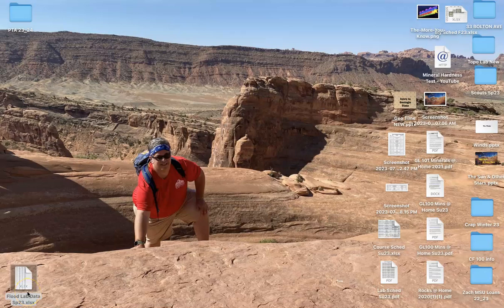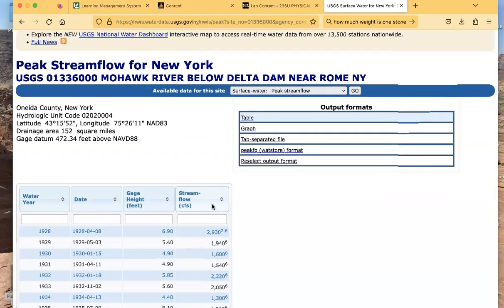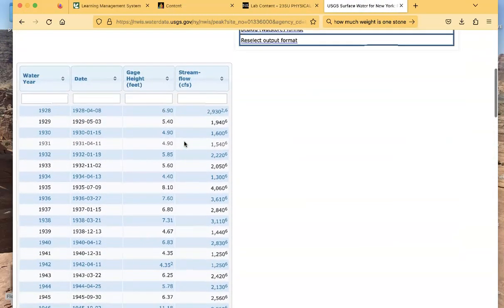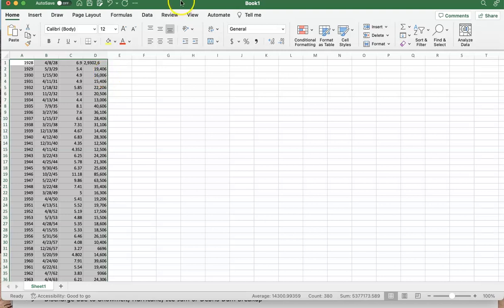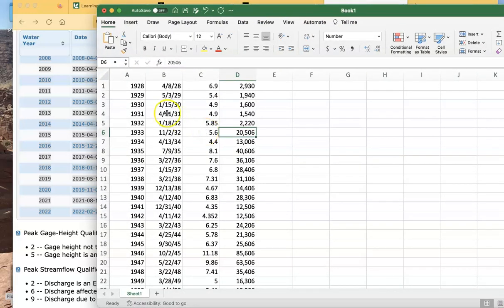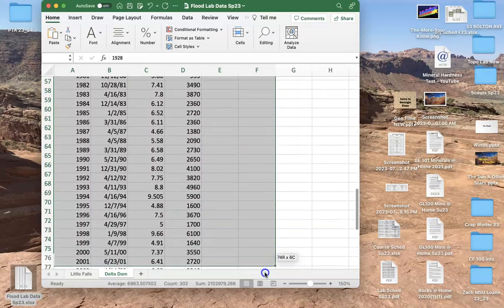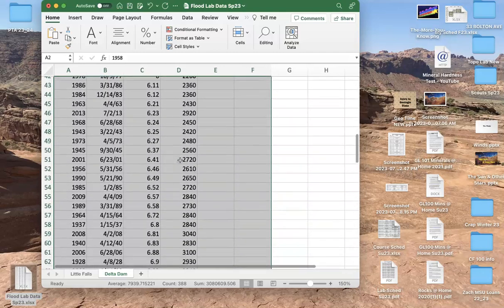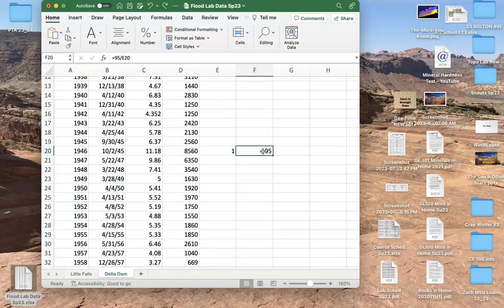Stream Data Intro Su23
Getting Started with the Flooding Lab -managing your stream data